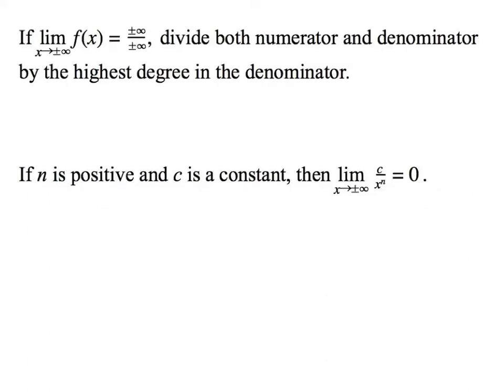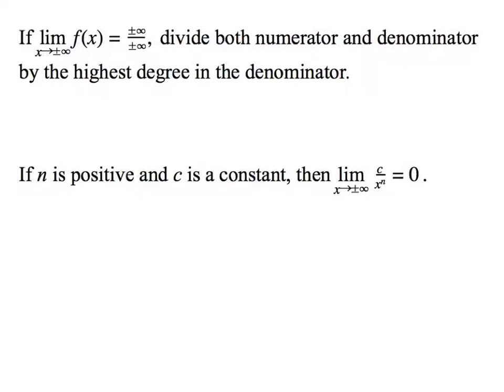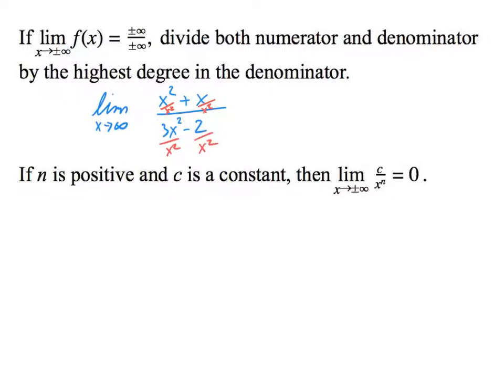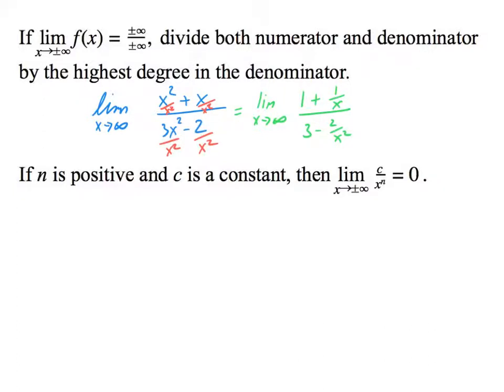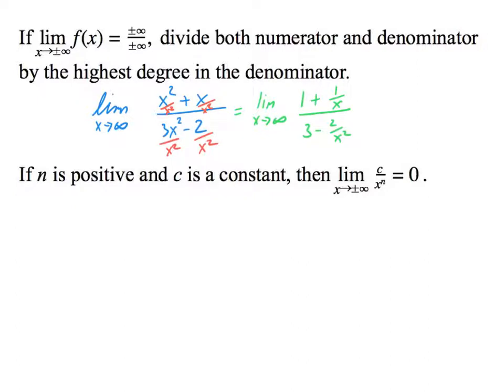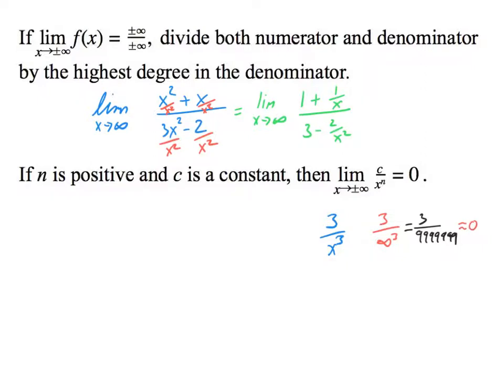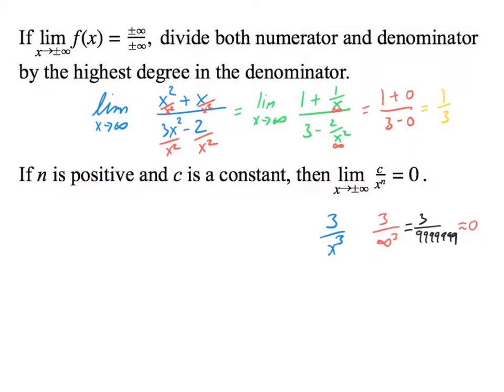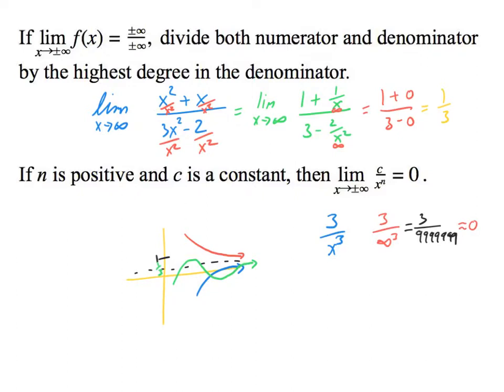1.15a Connecting Limits at Infinity and Horizontal Asymptotes